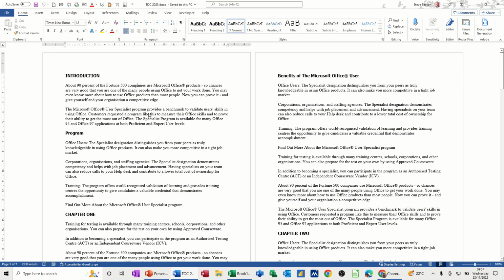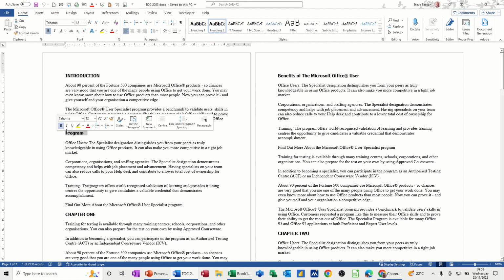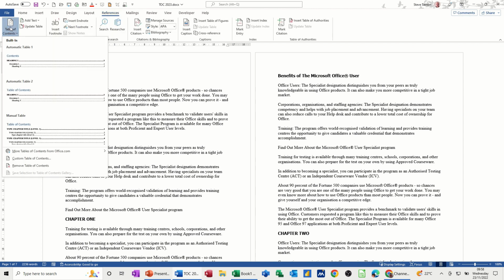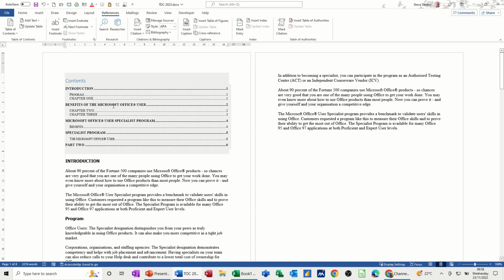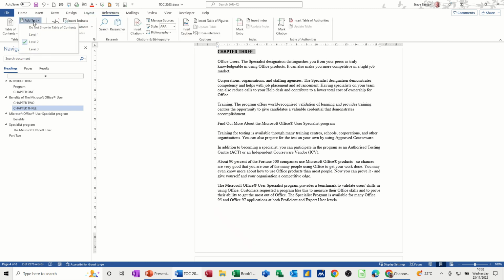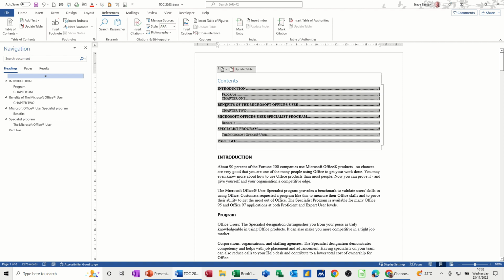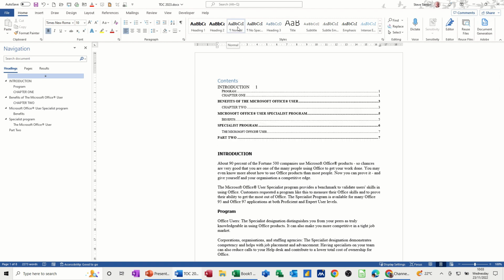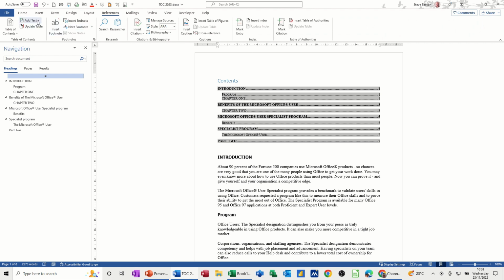Microsoft Word 2024 Table of Contents Hacks You Won't Learn Elsewhere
Editing a table of contents in Microsoft Word is a straightforward process that can greatly enhance the organization and navigability of your document. To begin, you should ensure that your document's headings are properly formatted using the built-in styles, as these styles are what Word uses to automatically generate the table of contents. Once your headings are set, you can insert a table of contents by navigating to the 'References' tab and selecting the 'Table of Contents' option, where you can choose from several pre-formatted styles. If you need to update the table of contents, perhaps due to changes in page numbers or headings, you can do so by clicking on the table of contents and then selecting the 'Update Table' button from the 'References' tab. This allows you to update either just the page numbers or the entire table. For more detailed customization, such as changing the tab leader or setting the format for different levels of headings, you can select 'Custom Table of Contents' from the 'References' tab. Here, you'll find options to show or hide page numbers, align text, and decide how many levels of headings to display. It's important to update your table of contents any time you make changes to the document that affect the headings or page numbers to ensure it remains accurate. Remember, the table of contents is a vital element of your document's structure, providing readers with a quick way to navigate and understand the layout of your content. With these steps, you can efficiently manage and customize your table of contents to suit your document's needs.